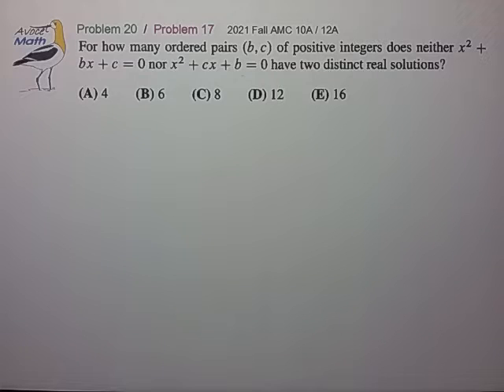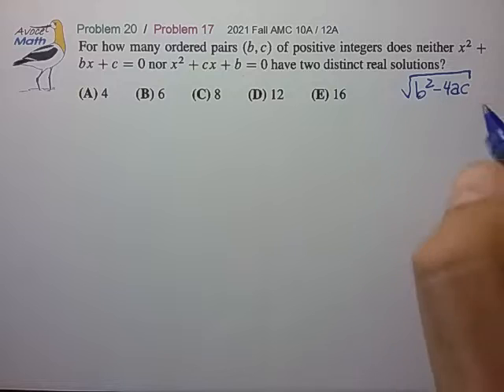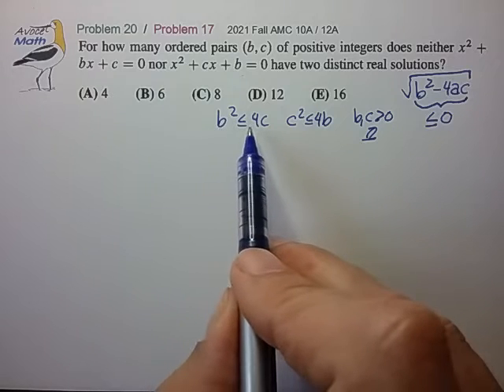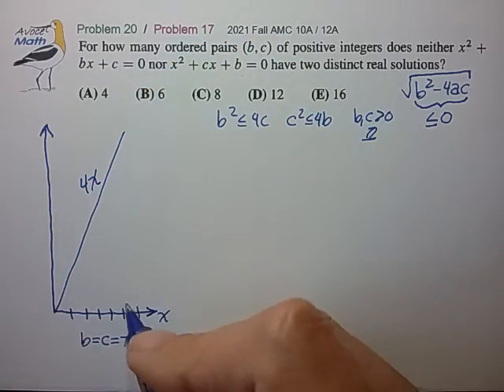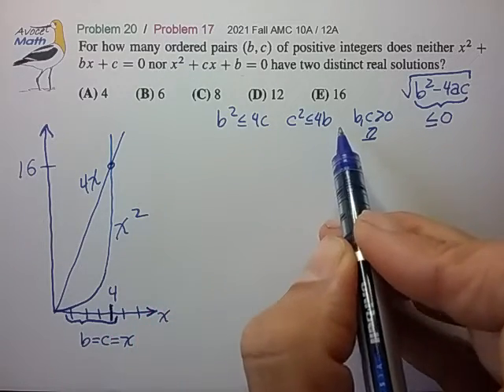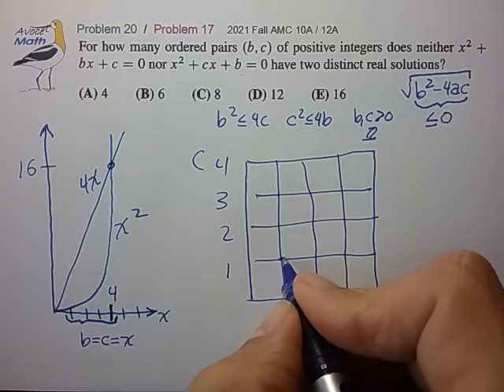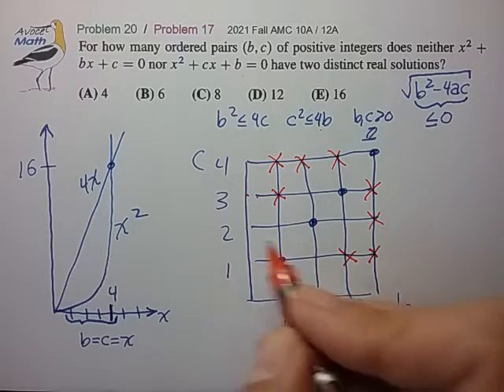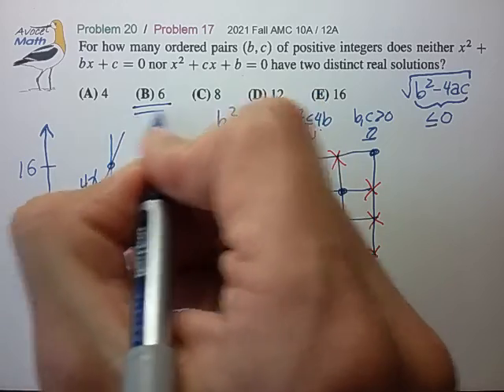2021 AMC 10A Prob 20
😮 Oops, missed points (2, 3) and (3, 2), both of which do NOT satisfy the pair of inequalities.